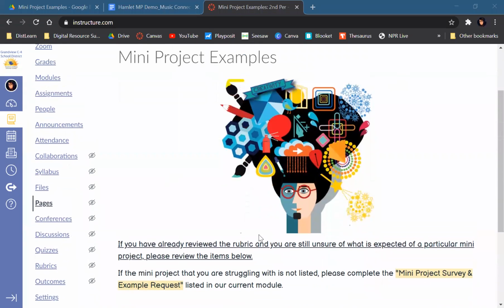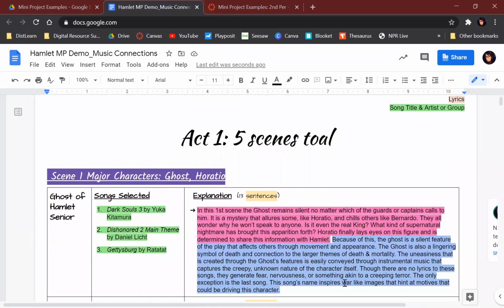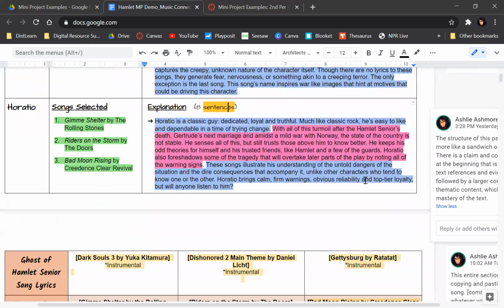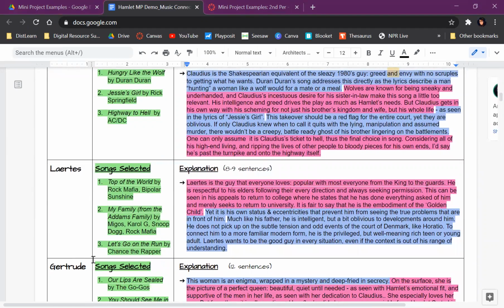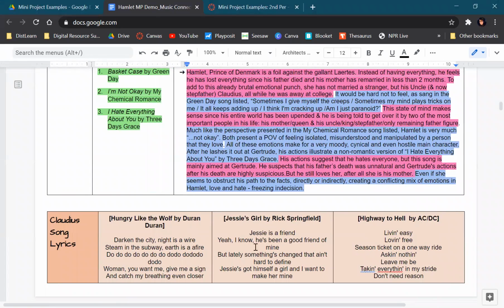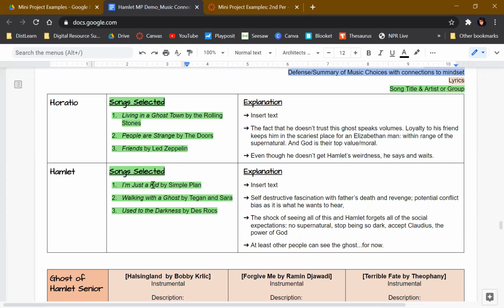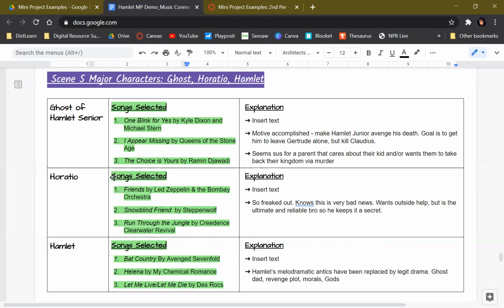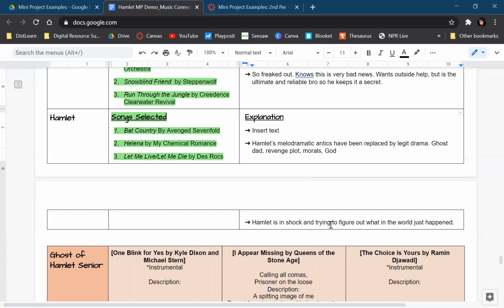Mini Project Demo 1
Music Connections explanation & demonstration. All items are linked on the "Mini Project Examples" page in this week's module.